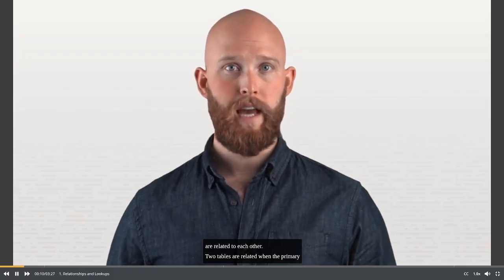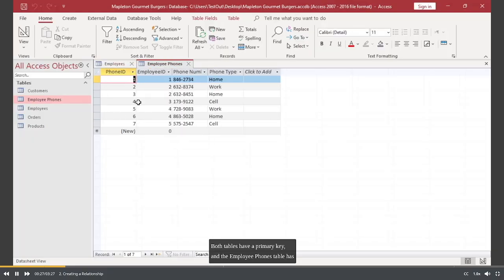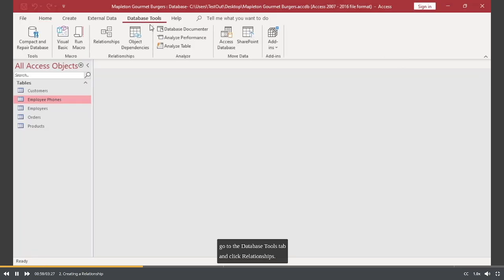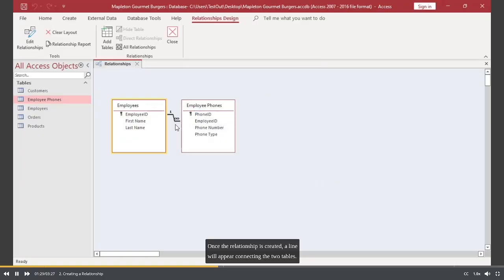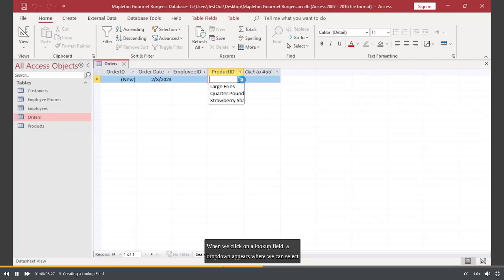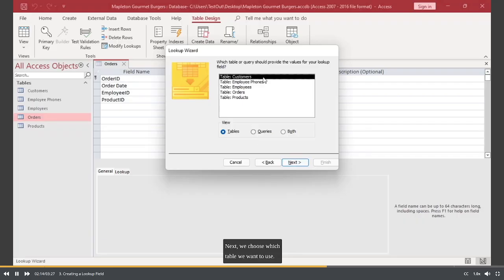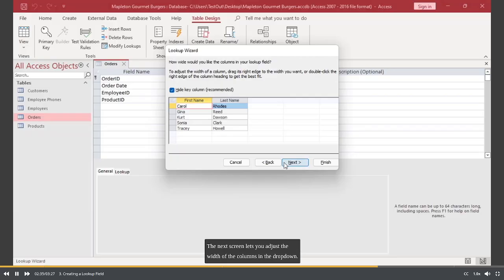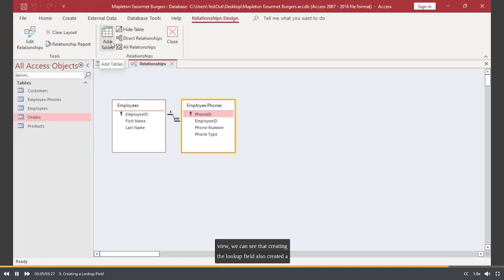Elec11 Relationships and Lookups